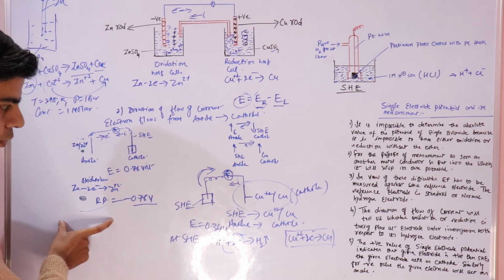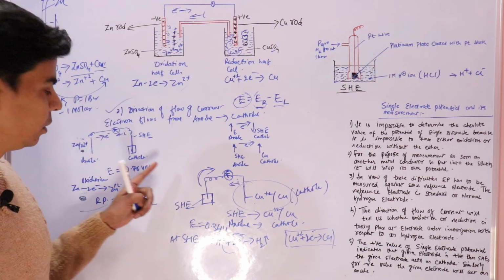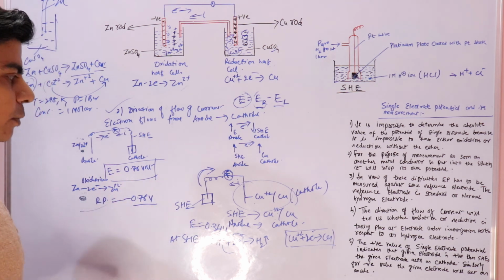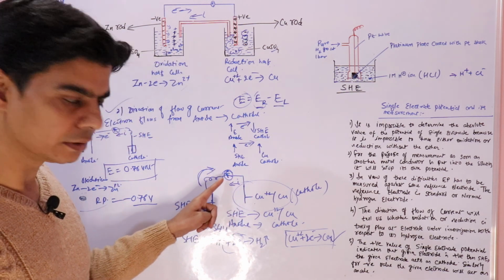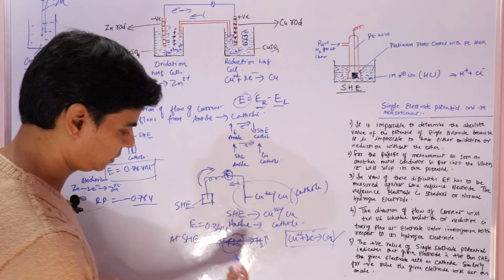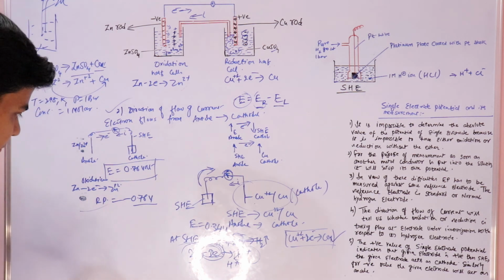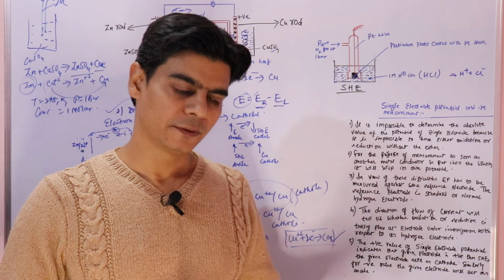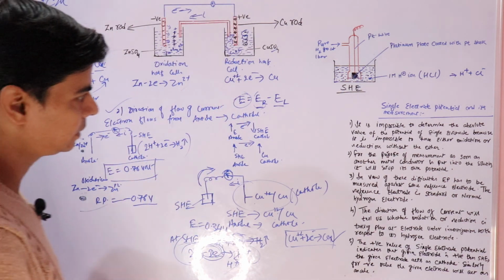Continue...Electrochemistry-Single electrode potential and its measurement 2